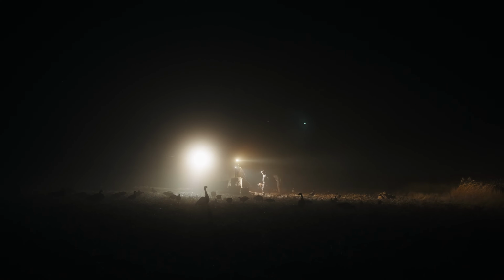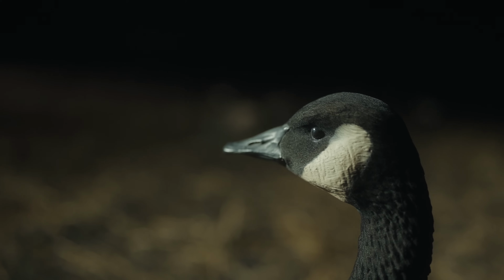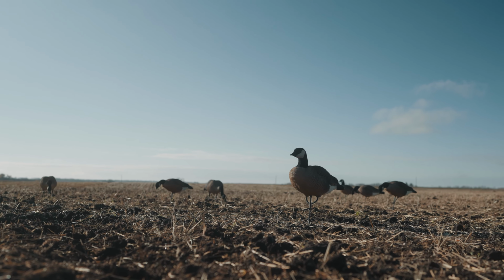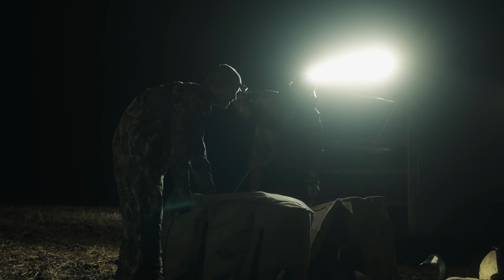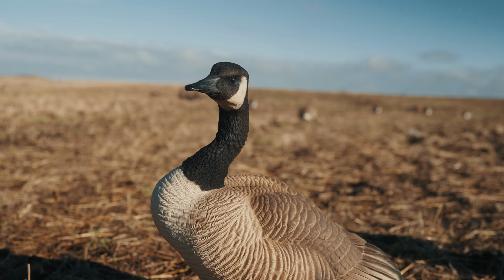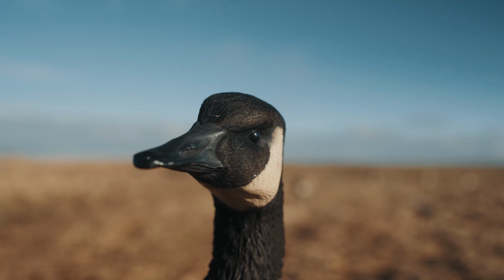How Birdtail Waterfowl Sets Themselves Apart - Dave Smith Decoys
Birdtail Waterfowl recently switched to Dave Smith Decoys to stand out from other outfitters and enhance their decoy spreads. These top-quality decoys have elevated their operation, thanks to the Pauls responsiveness to his guides’ suggestions.

To book your waterfowl hunting adventure with Birdtail Waterfowl, visit their website today!